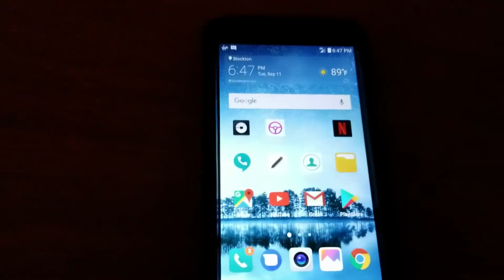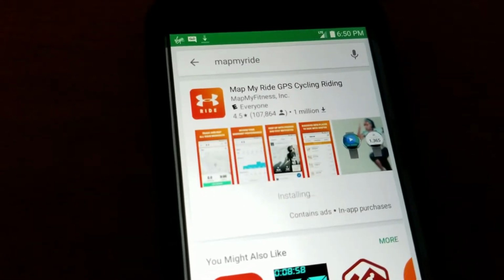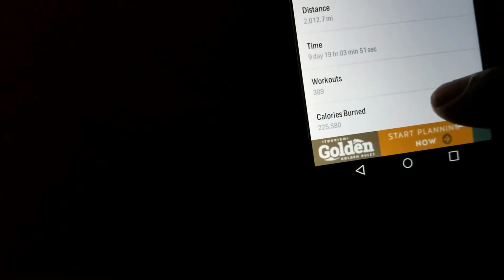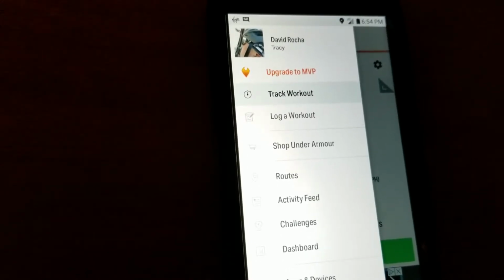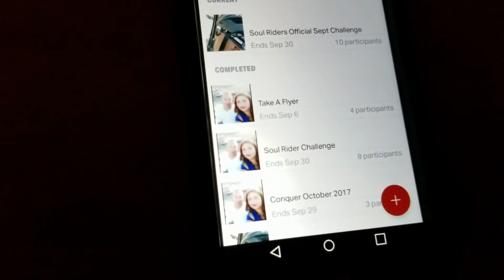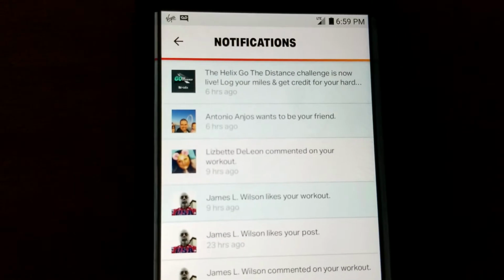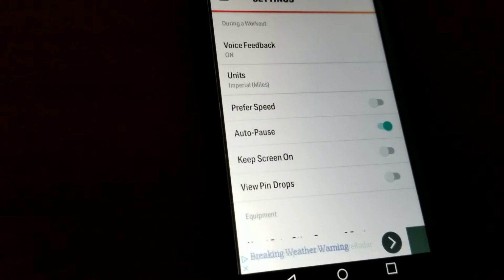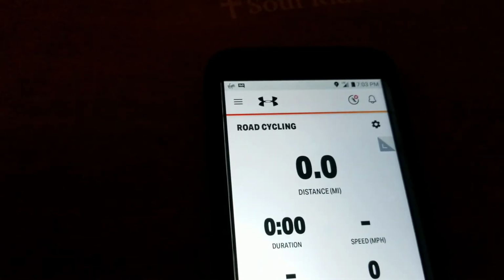We are now using Strava. New video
I wanted to make a simple video explaining on how to use this amazing app Mapmyride. We are a social cycling group with members from different cities, united together through Mapmyride. Our group name is Soul Riders.